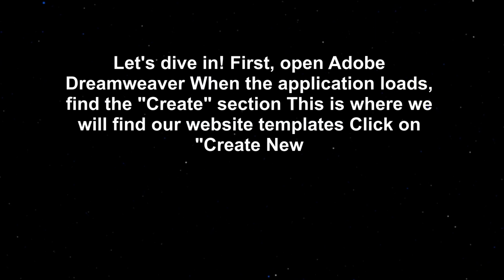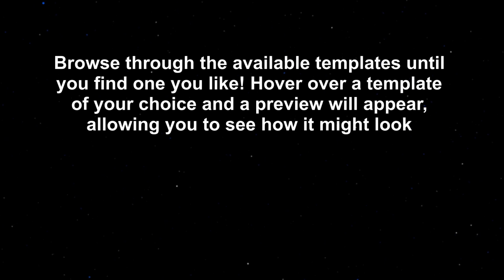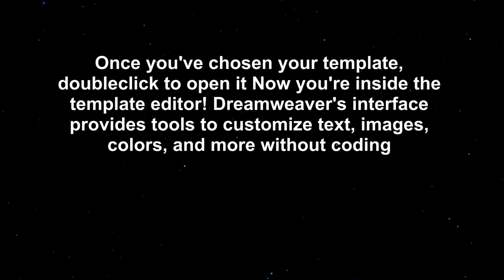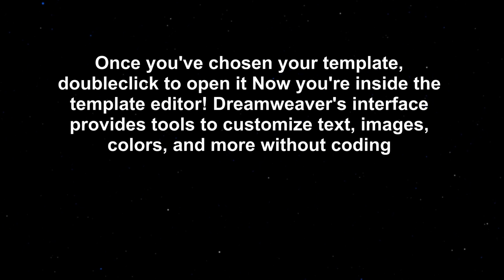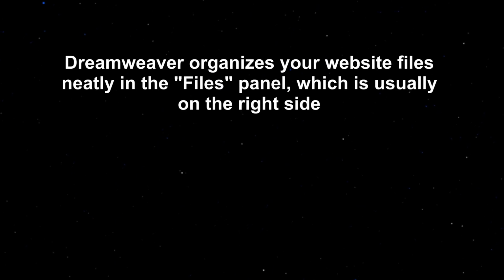How to Open a Website Template Using Adobe Dreamweaver - KevinHowTo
How to Open a Website Template Using Adobe Dreamweaver provides step-by-step guide to open, working and creating of a website template. You can choose different pre-made templates which give the foundation to save time. This makes website building quicker and more efficient.

00:00 Intro
00:08 Opening Dreamweaver and Creating a New Document
00:18 Selecting Website Templates
00:31 Previewing and Choosing a Template
00:39 Editing the Template
00:50 Managing Website Files
01:01 Saving Your Work
01:10 Previewing the Website